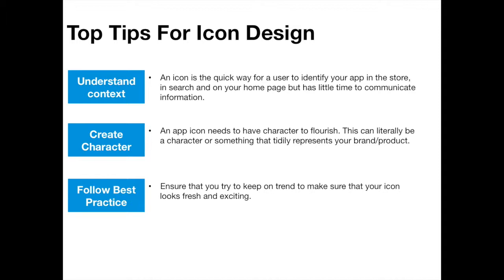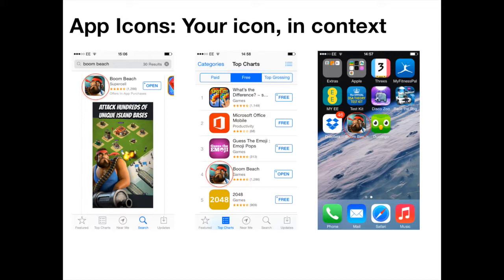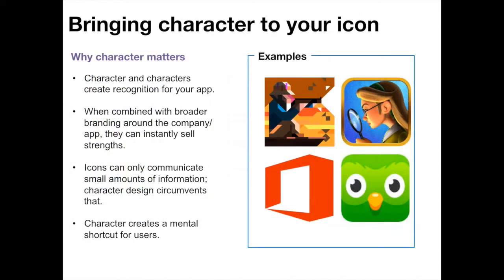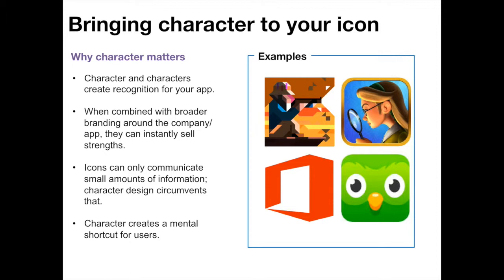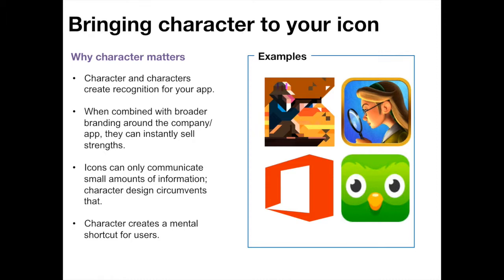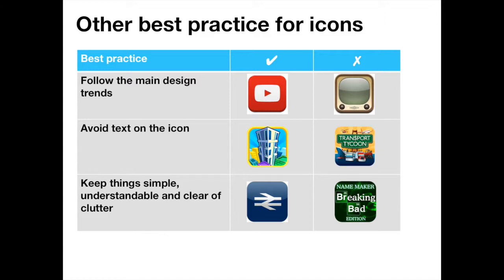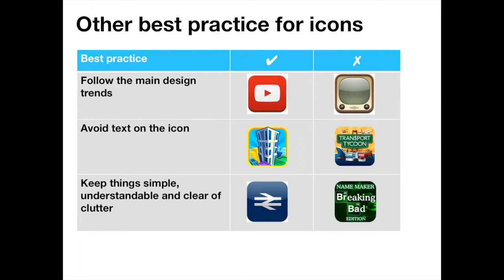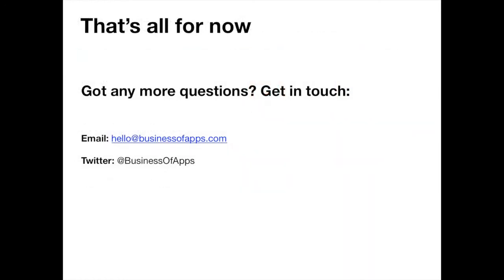How To Create A Great App Icon - Tutorial